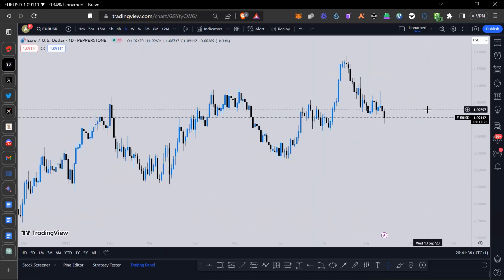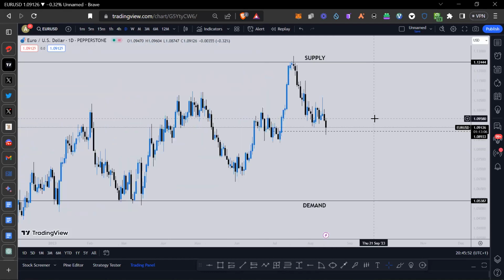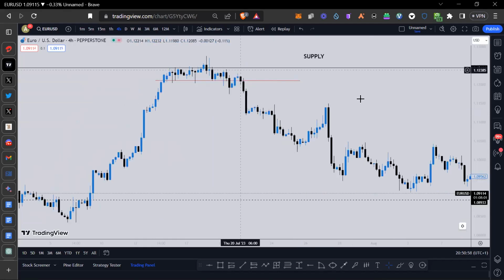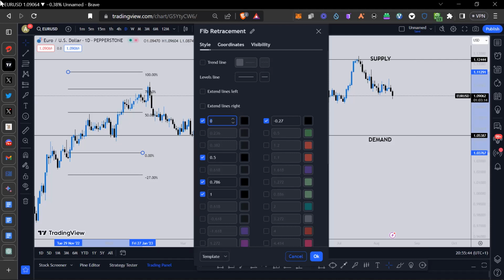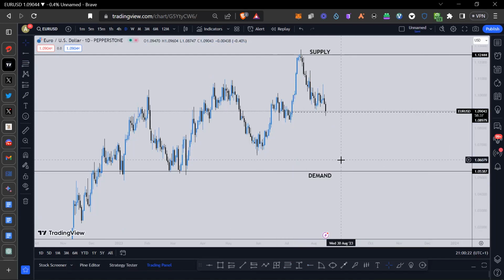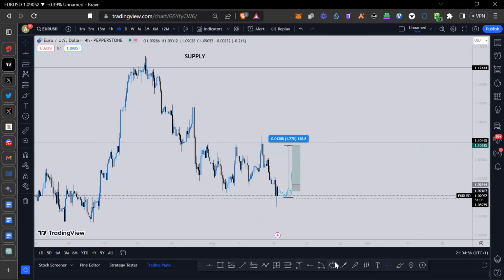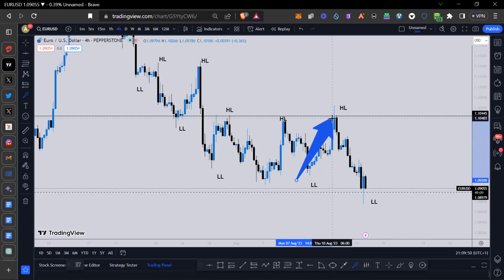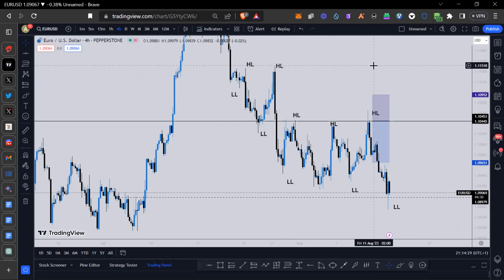EVALUATION PHASE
PSYCHOLOGY IS  EVERYTHING:
First we are going to change the way you think and see the market
Anyone can learn techniques in trading but controlling your actions in autopilot mode is important!
WATCH ME TUTOR VICTOR LIVE.